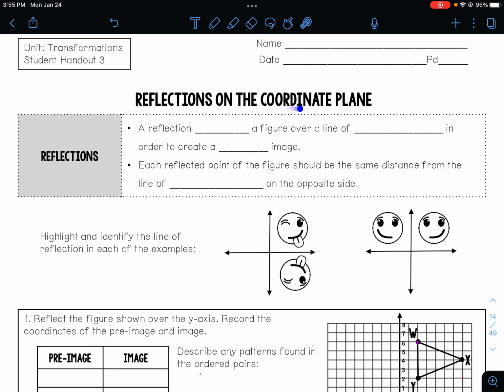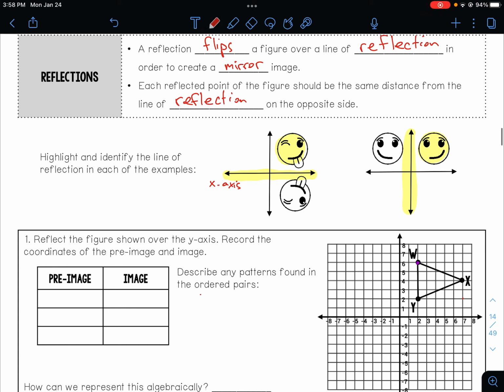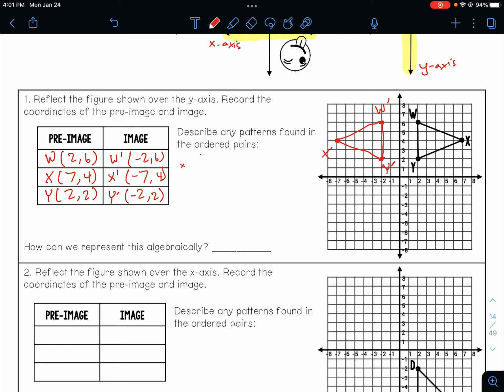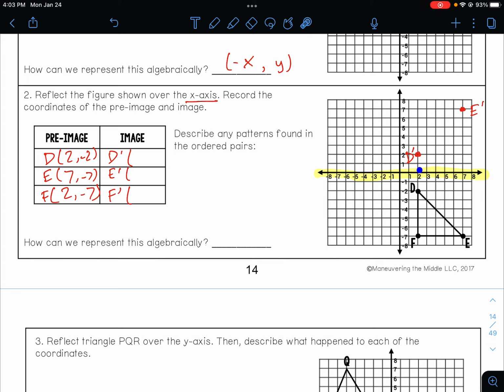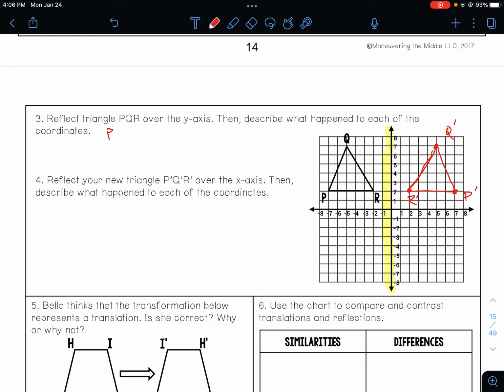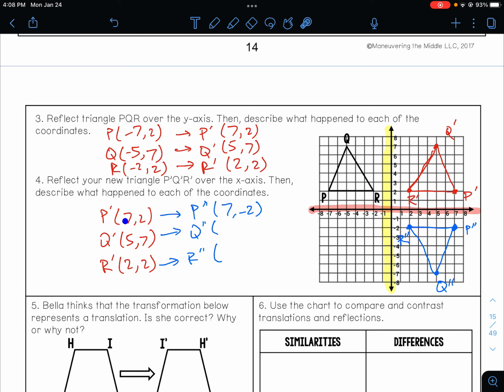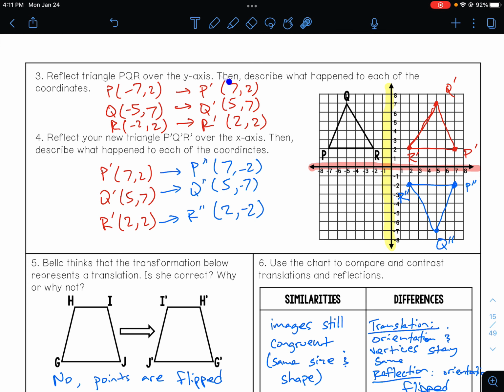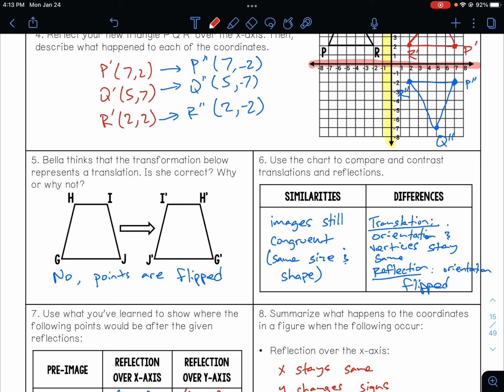M8 - 7.3 NOTES Reflections on the Coordinate Plane